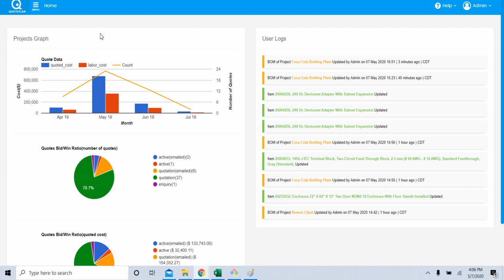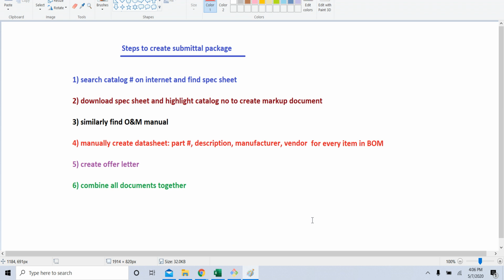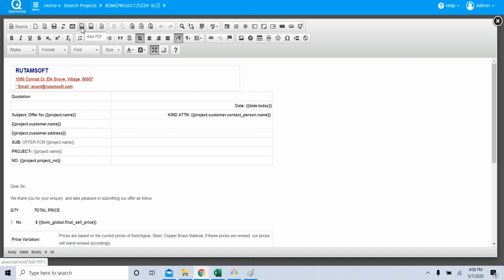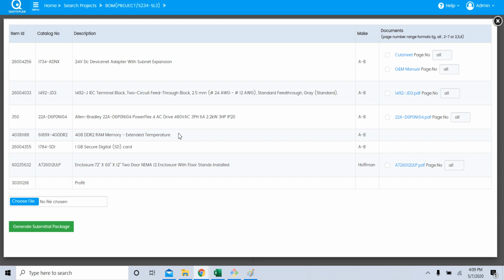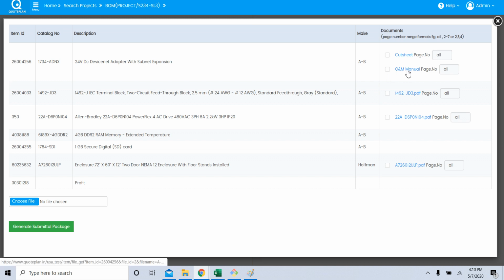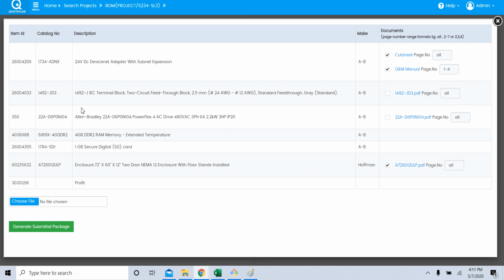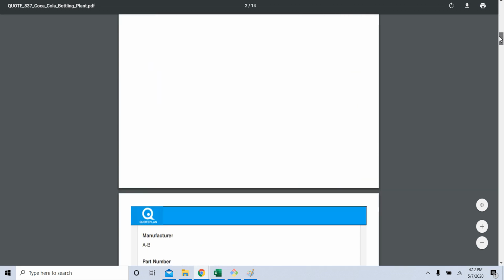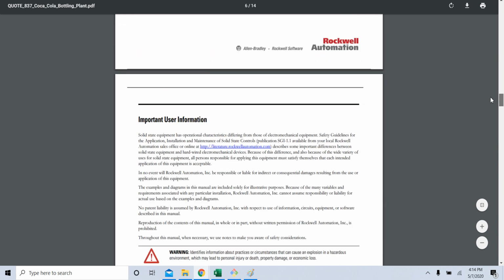how to create submittal package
how to create submittal package using Quoteplan software